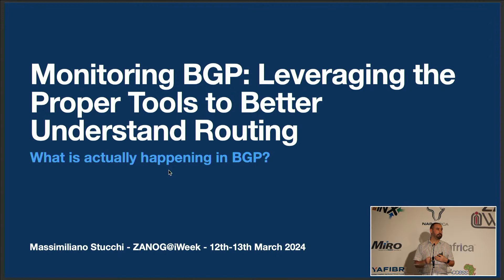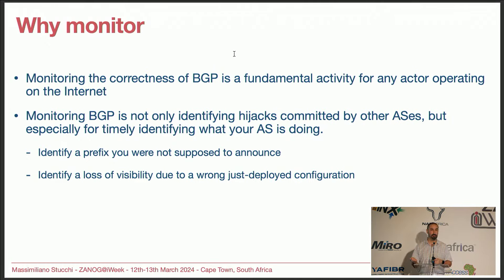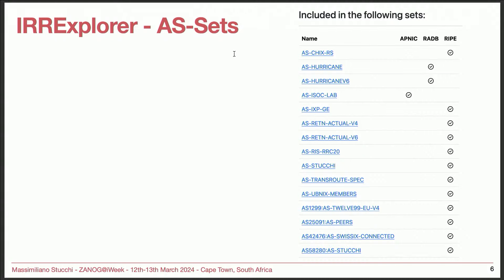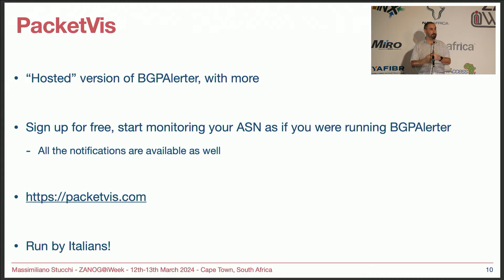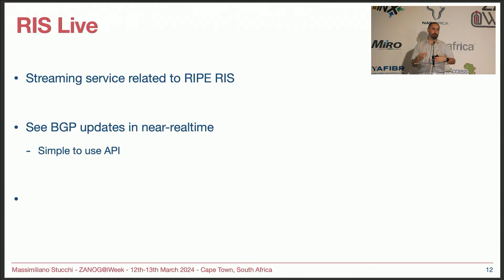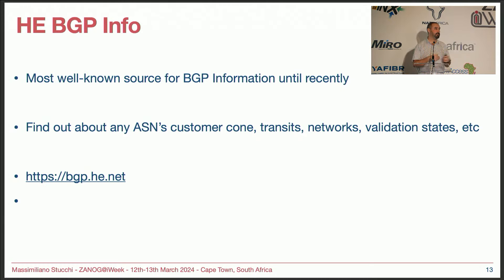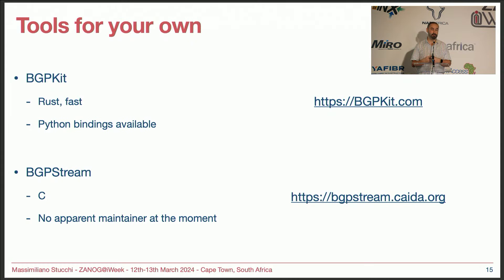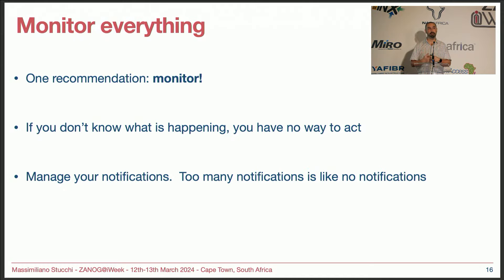Monitoring BGP: Leveraging the Proper Tools to Better Understand Routing -Massimiliano "Max" Stucchi